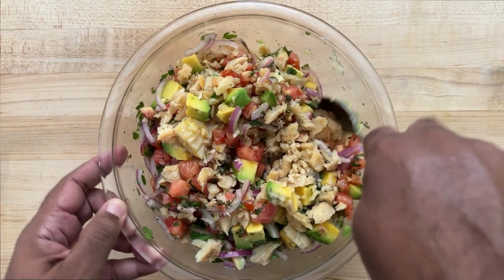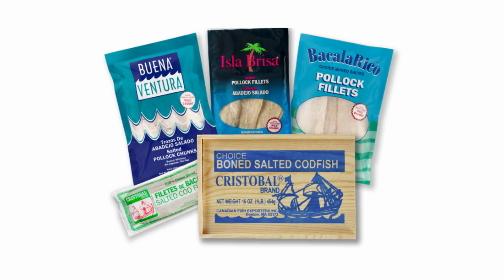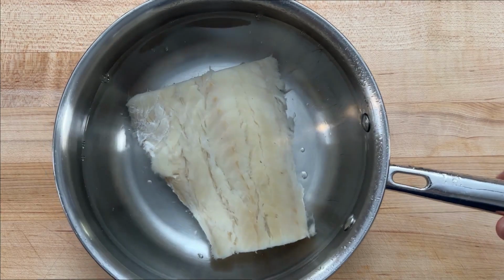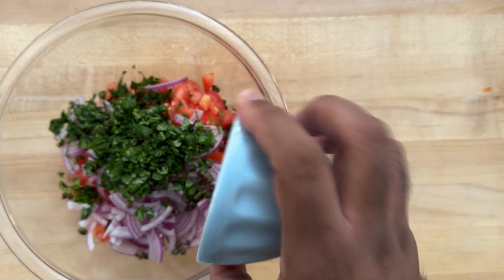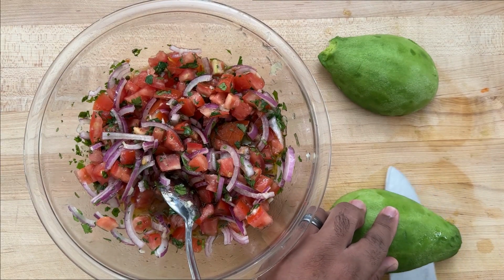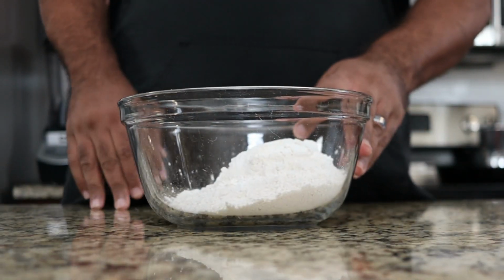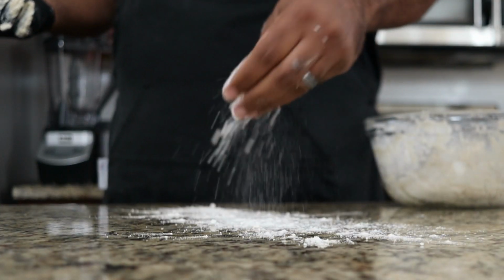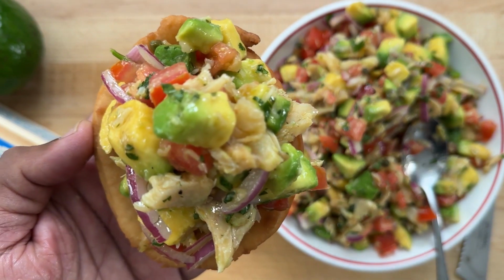Puerto Rican Gazpacho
Explore the vibrant flavors of Caribbean cuisine with this Puerto Rican Gazpacho. In this video, we'll guide you through the steps to create a mouthwatering tropical salad, known locally as "Gazpacho." No, not the cold soup! It's made with salted cod "Bacalao" and an assortment of veggies including the lesser-known Florida avocado.

Join us in the kitchen as we prepare this classic dish that's perfect for special occasions or any day you crave a taste of the Caribbean. Our step-by-step instructions will help you master the art of rehydrating and preparing salt cod, a crucial element in this beloved Puerto Rican dish. This dish is not only delicious, but it's also a celebration of Puerto Rican culinary heritage. Try this Puerto Rican Gazpacho and Make it Sabroso!

Join our growing community of food lovers as we explore the rich tapestry of global cuisine, one delicious recipe at a time!

¡Buen provecho!

Amazon Store

Ingredients
1 lb salted cod (substitute salted pollock or haddock)
4 plum tomatoes, diced
1 red onion, sliced
1 tablespoon capers (substitute green stuffed olives)
1/4 cup fresh cilantro, chopped
2 cloves garlic, minced into a paste
1 tablespoon white vinegar
Juice of 1 lemon
1/2 cup extra virgin olive oil
1 Florida avocado, diced (substitute 2 Haas avocado)
Season with salt and pepper (remember the cod has salt)

Arepa de Coco
2 cups all-purpose flour
1/4 cup sugar
1 teaspoon Kosher salt
1 teaspoon baking powder
1 cup coconut milk

Chapters
0:00 Intro
0:18 Cod-Tales
1:03 Preparing the Salt Cod
2:23 Preparing the Gazpacho
4:45 Making the Arepa de Coco
6:03 Putting It All Together